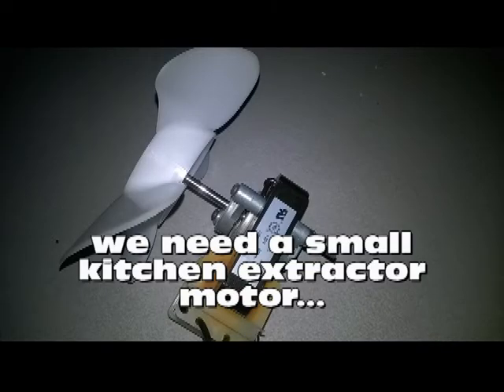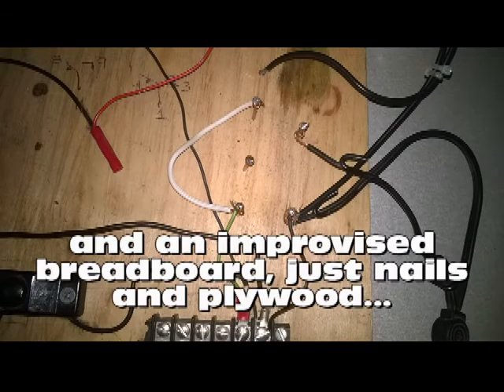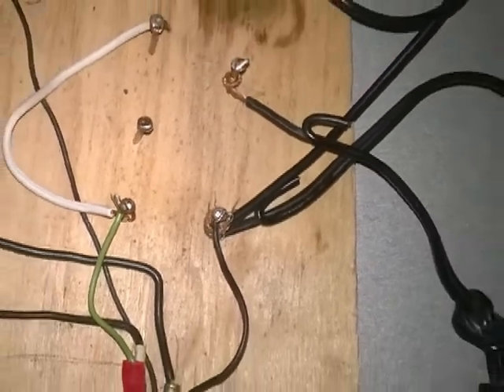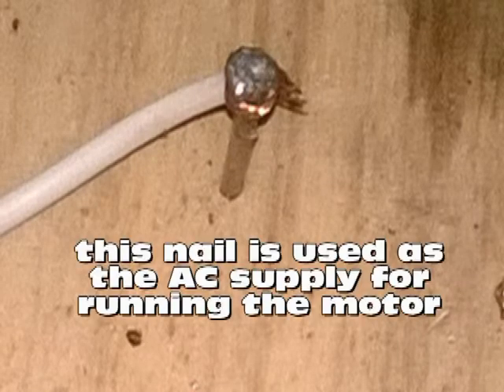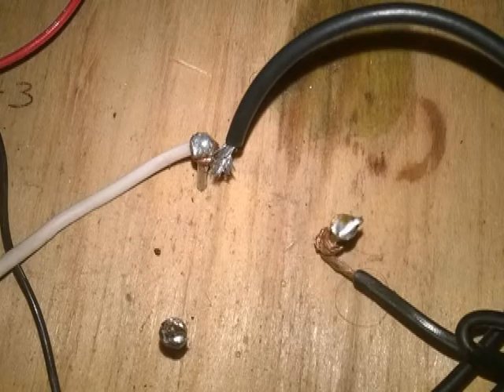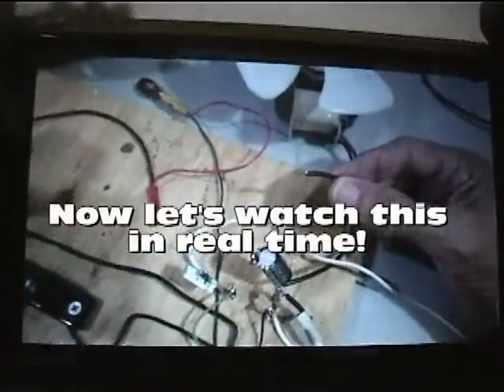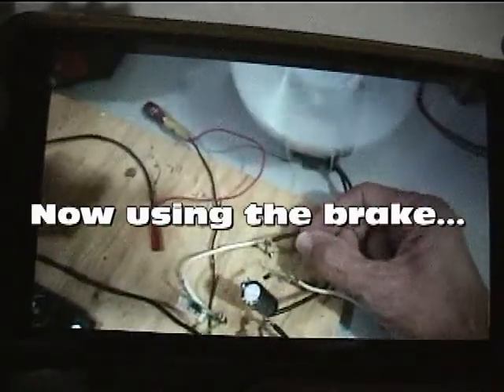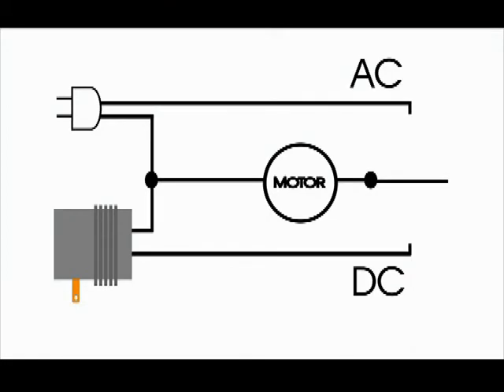DC braking demo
Small AC motor can be stopped instantly by using a small DC power supply, in this case, an old battery charger. Watch this interesting experiment.